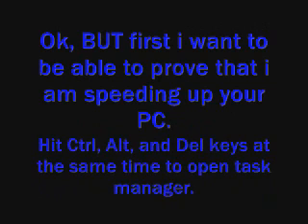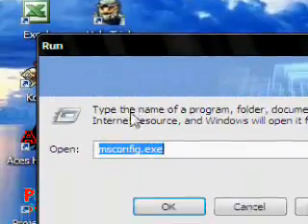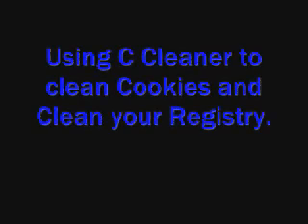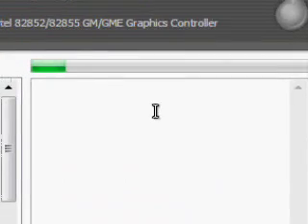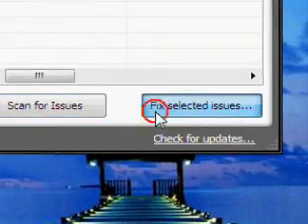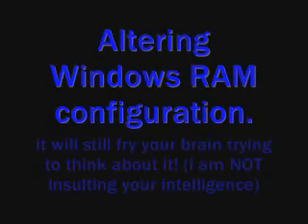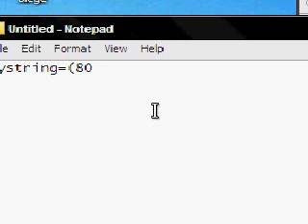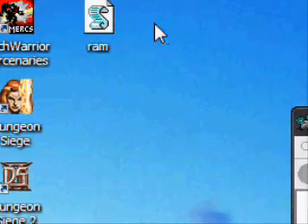How to Speed Up Your Computer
This is a tutorial on how to speed up your computer

The following are tags, so please ignore:

how to speed up faster pc vista xp computer machine dekstop laptop ccleaner msconfig fast speedy super personal computer root programming configuration lap top